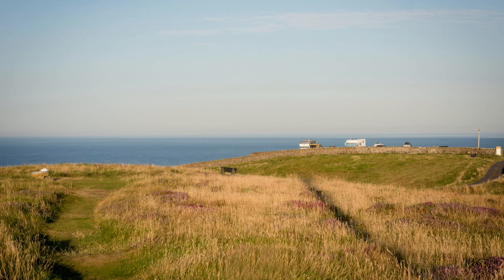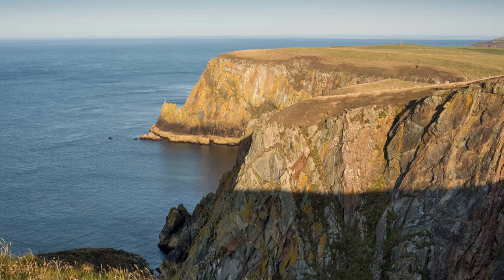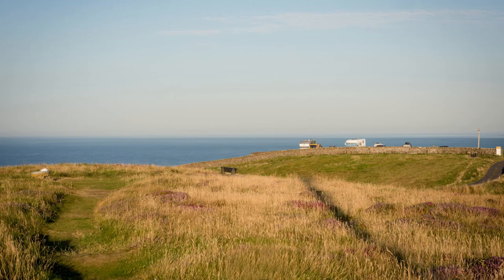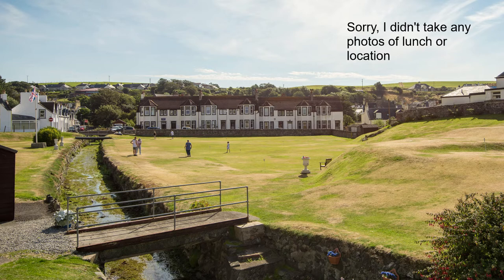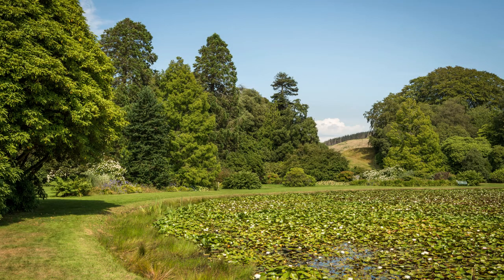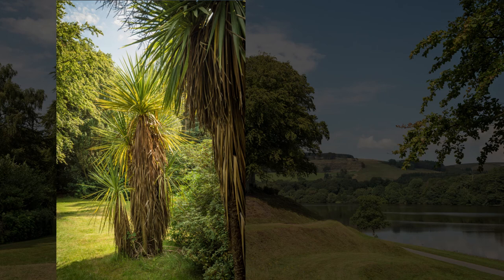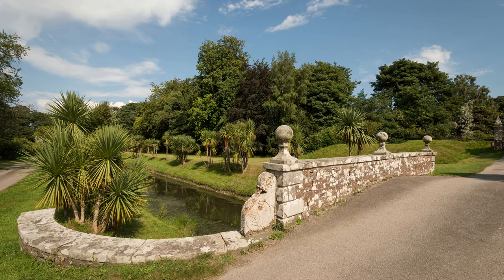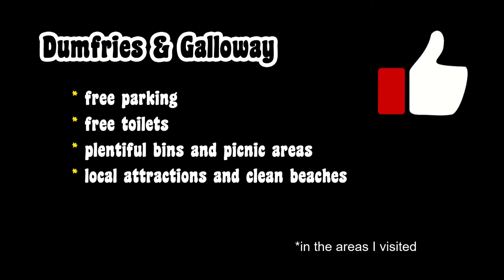Car Camping Dumfries & Galloway | Mull of Galloway | NGT Toastie Maker | RidgeMonkey Altern.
Just back from a couple of days in Dumfries and Galloway.  I was visiting some family history locations on the way but also dropped in to Drumlanrig Castle before heading to the Mull of Galloway for the night.

A beautiful location and free car park with facilities.  In the morning, I headed to a nearby beach location for breakfast of black pudding and fried soda scone courtesy of the NGT Toastie Maker.

After spending the morning in Sandhead and Portpatrick, I headed to Stranraer where the toastie maker was out again for coronation chicken-filled flat breads and salad for lunch.

Visited the gorgeous Castle Kennedy Gardens in the afternoon before heading up the Ayrshire coast road for home.

An alternative to the more well known brand, this toastie maker from Next Generation Tackle (NGT) does the job.  I will be using mine for car camping and day trips but thought I'd try a few things at home before I go.

It is the small version, but there is an XL version available for another couple of pounds.

It weights about 500g.  I measure the internal pan dimensions as 147x130mm with a total depth of about 27mm when closed.  Externally, including the handle length, 160x350x35mm.  Catering for one, I am happy with this size.